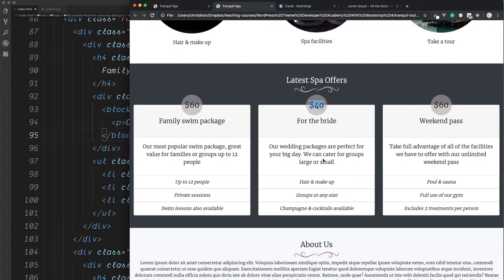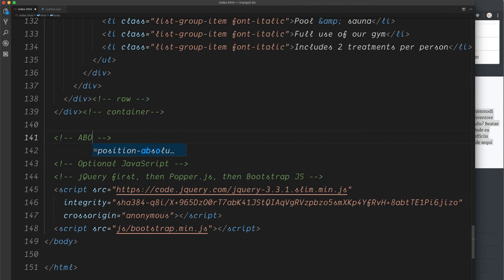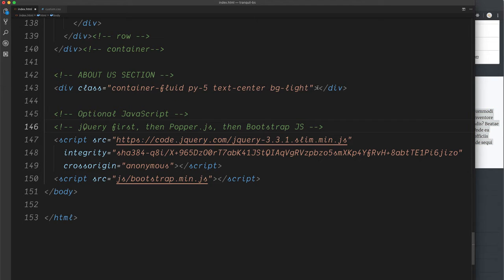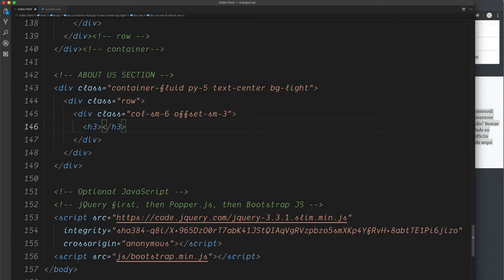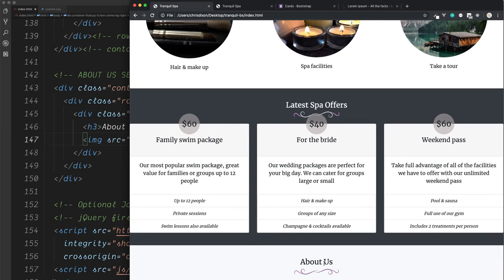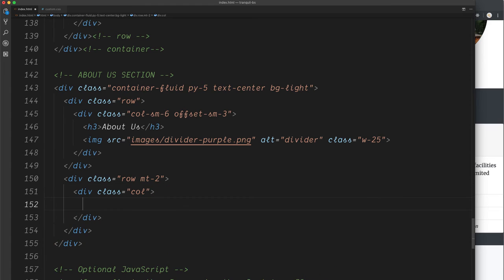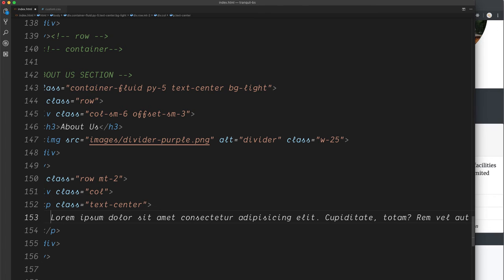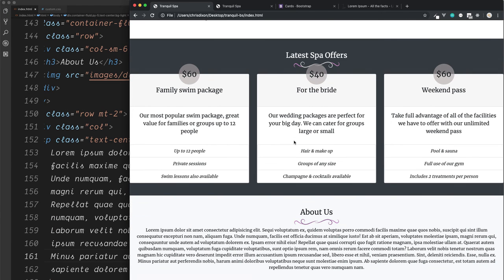How to make About us section WordPress Theme Development Academy with Bootstrap v4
part 10
Free Education for all-How to make about us section in wordpress theme development with bootstrap 4